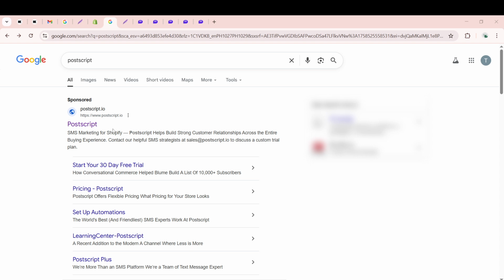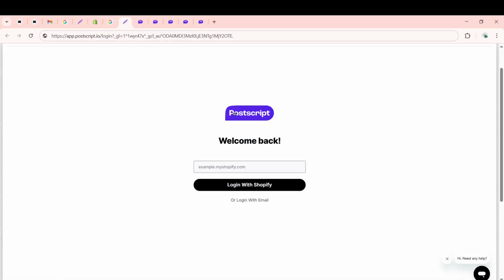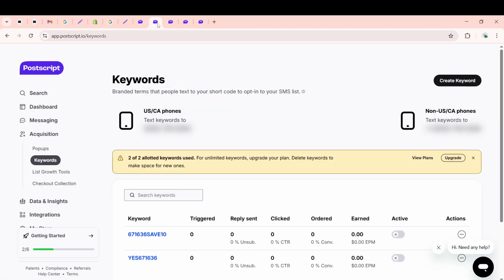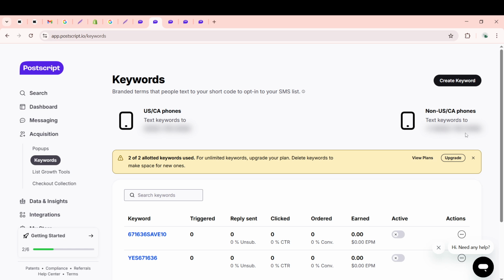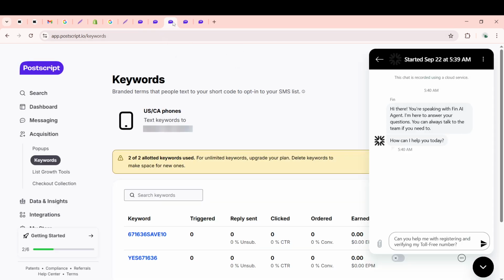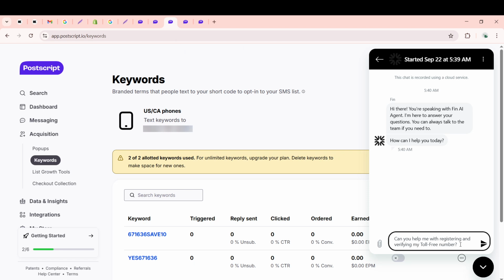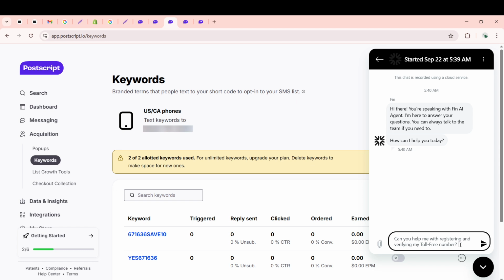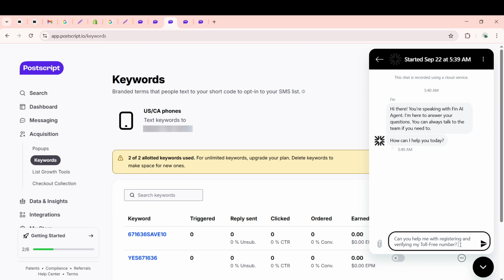How to Set Up Toll Free Number on Postscript [2026 Full Guide]